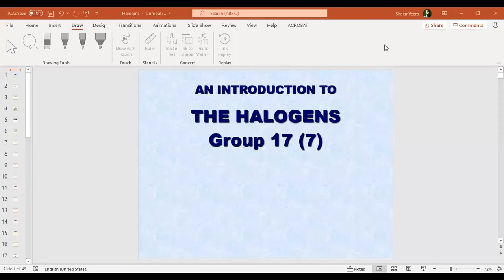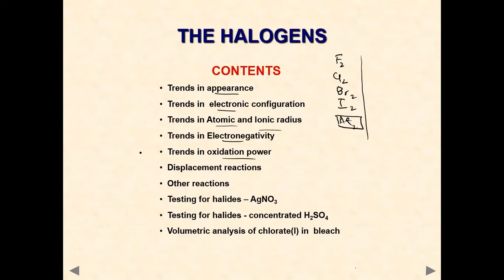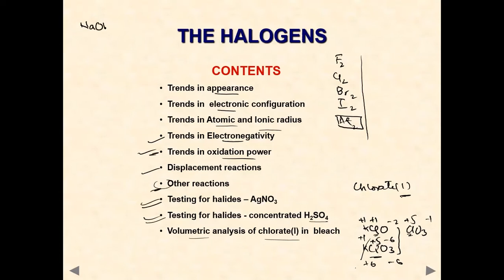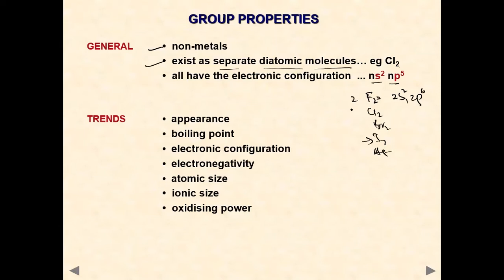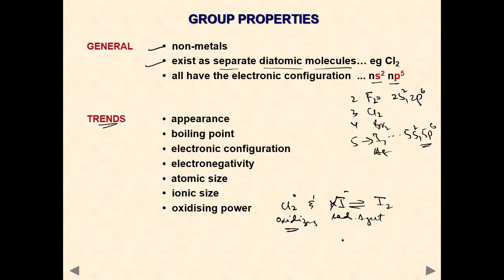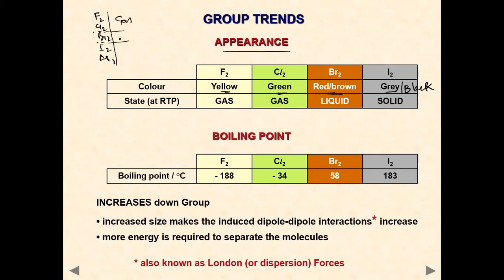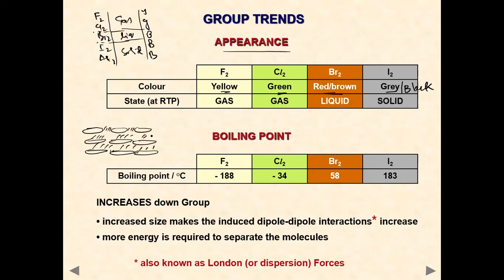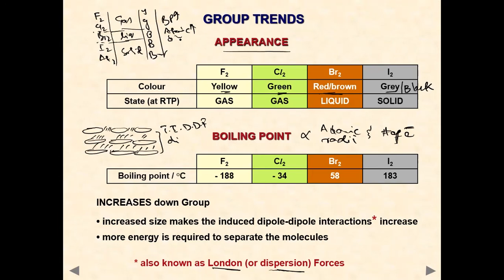The Halogens Part 1 || Sir Azeem Bukhari || Chemistry Class